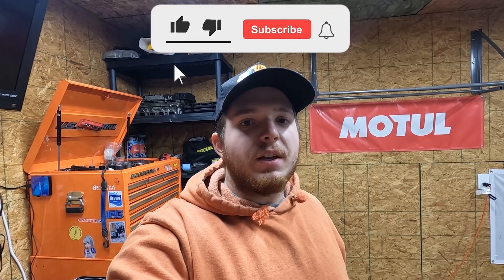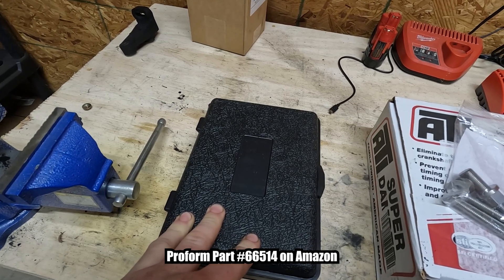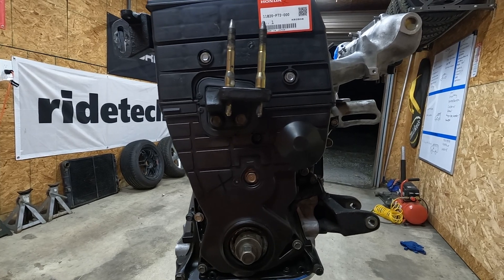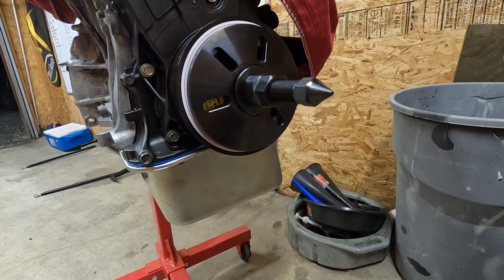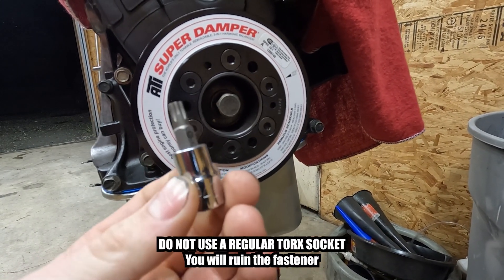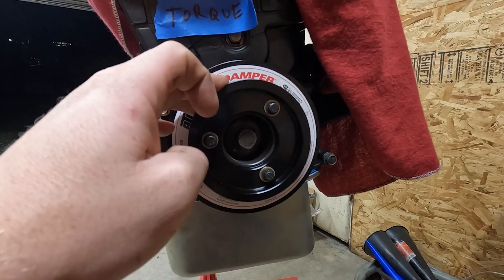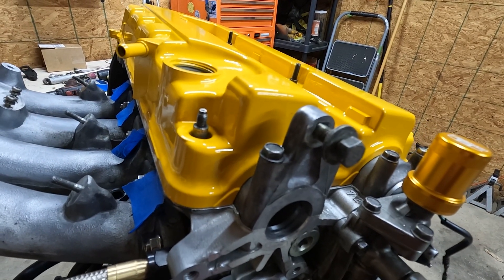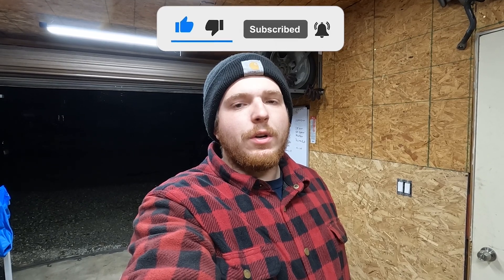How to Install an ATI Super Damper on a Honda B Series Engine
Back from a little editing hiatus, I'm working on the LS Vtec build for my 1993 Honda Civic coupe. This episode I'm installing an ATI super damper on the engine with the help of @charlie.moua.doryoku and @bvspeed. I go over the complete install instructions as applicable to a Honda B series with all steps as well as torque specs included. This is one of the last few steps towards getting this motor in the car and the anticipation is killing me. stay tuned for more videos on the engine build and install soon.

parts used:

ATI Performance Super Harmonic Damper Honda Acura B-Series Civic Integra; 918476

Proform 66514 Harmonic Balancer , Black

Capri Tools TP45 Star Plus Bit Socket, 3/8 in. Drive

Crank adapter tool can be purchased by contacting @charlie.moua.doryoku on Instagram. he will have a website up in the near future.

Thank you to @bvspeed for making an awesome video that I used as a guide to install my pulley and make mine. follow him on Instagram

Timestamps:
00:00 Intro
00:55 Supplies needed
1:36 What's in the box?
2:03 Crank adapter tool
2:14 Pulley installer tool
2:42 Installing the damper
5:28 installing the accessory pulley
7:19 Installing the distributor
9:31 Outro